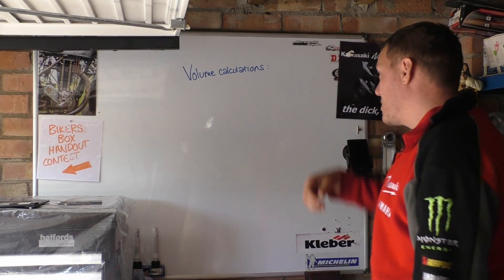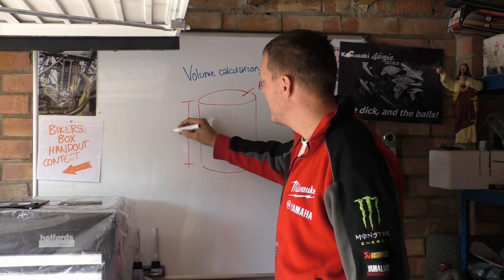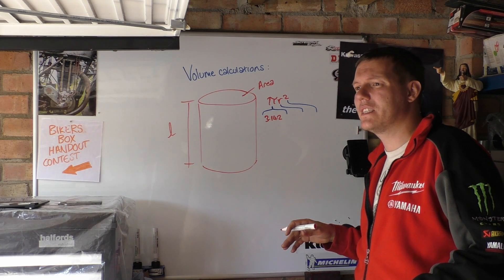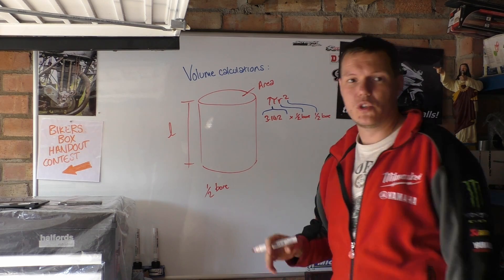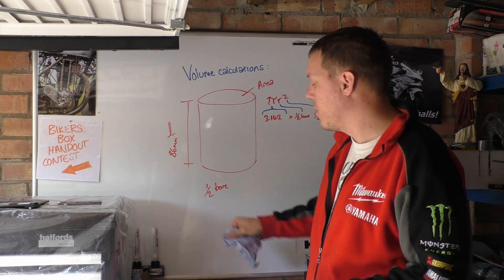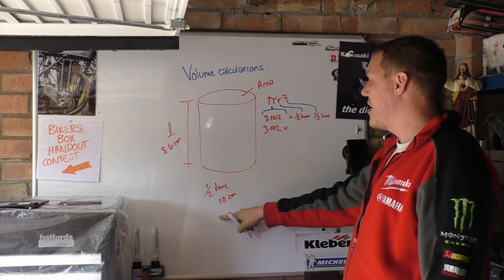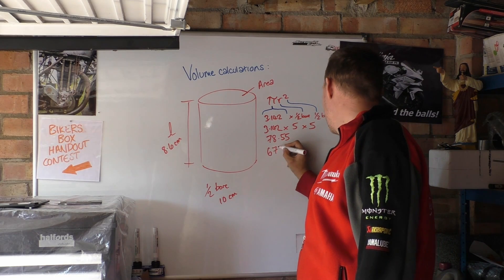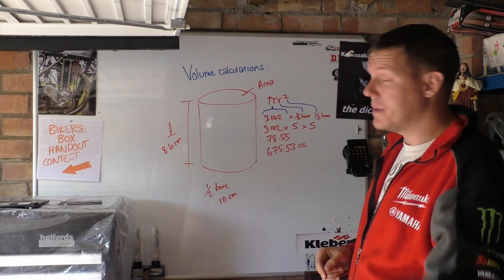Calculating engine CC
In this quick video I talk abour measuring CC (cubic centimeters) of a cylinder.